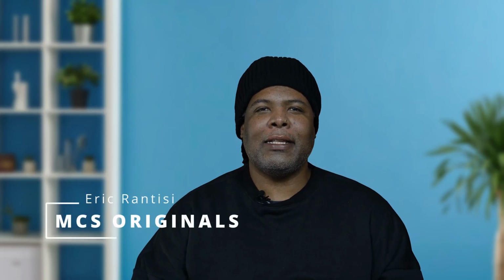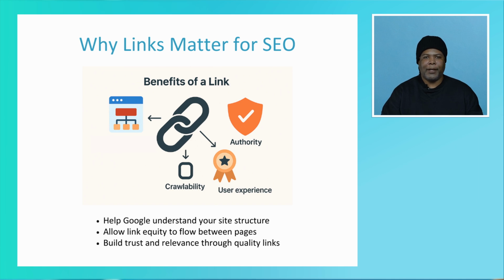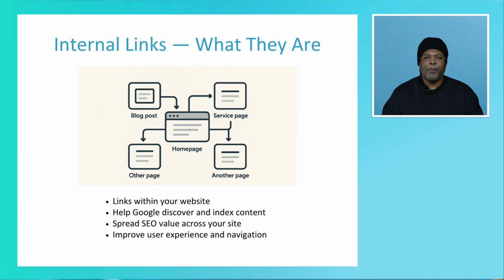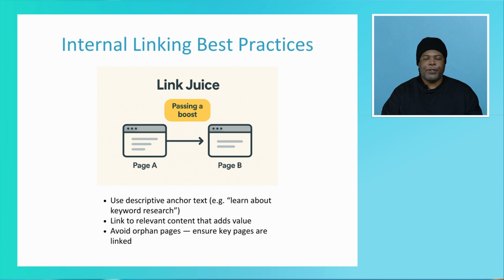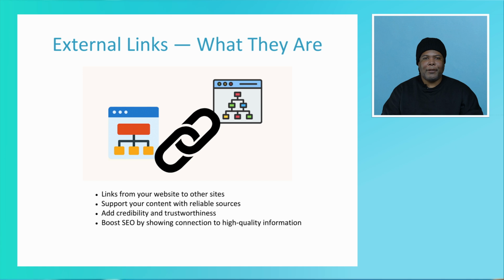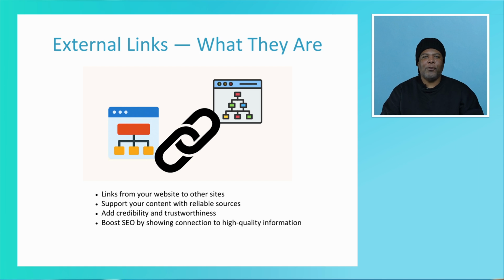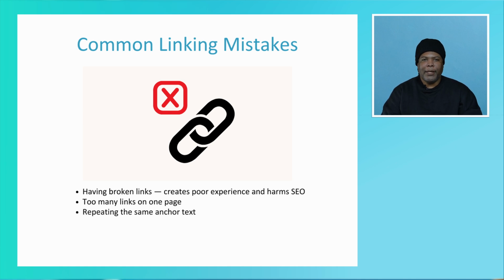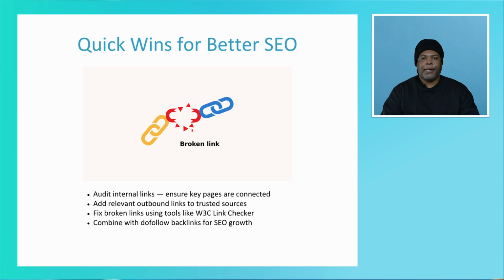How To Use Internal & External Links To Boost Google Rankings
In this video, I’ll show you how to use internal and external links to improve your site’s visibility in search results on Google and other search engines.

✅ You’ll learn:
• Why internal links are key to Google’s understanding of your site
• How to use external links to build trust and relevance
• Common link mistakes that could hurt your rankings on search engines
• Simple steps you can take today to strengthen your link strategy